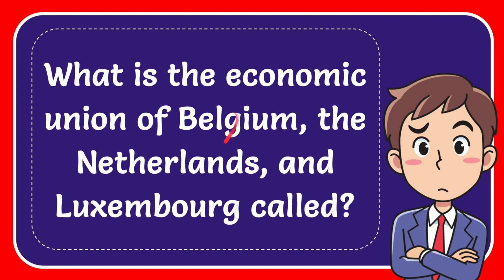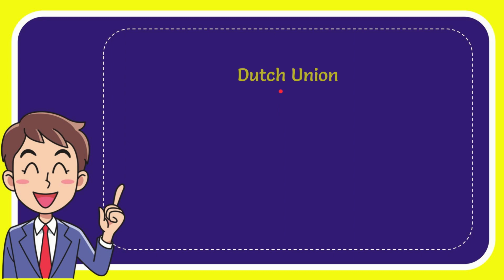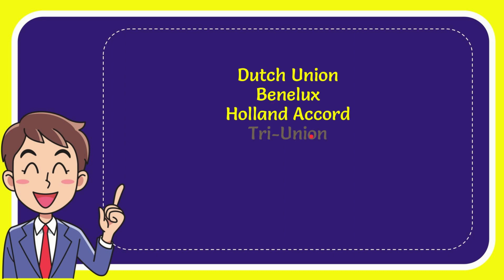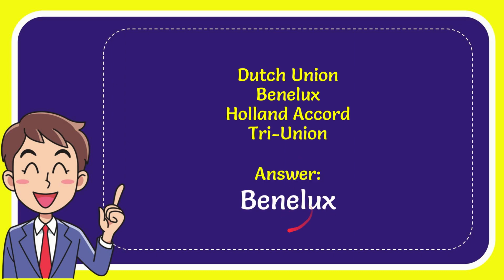What is the economic union of Belgium, the Netherlands, and Luxembourg called? answer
What is the economic union of Belgium, the Netherlands, and Luxembourg called? answer NEW VIDEO#